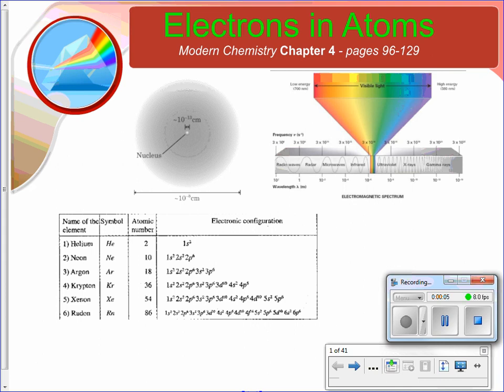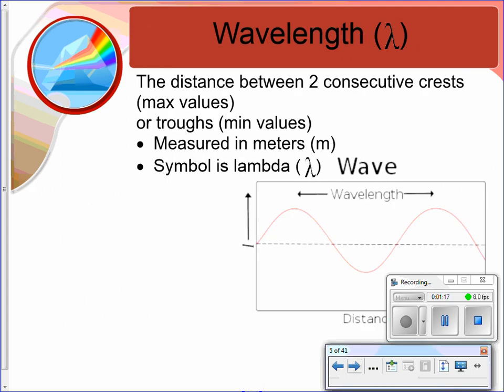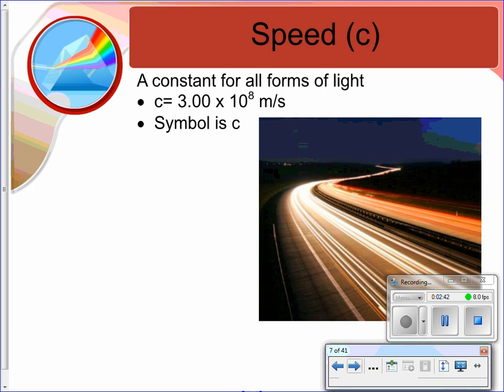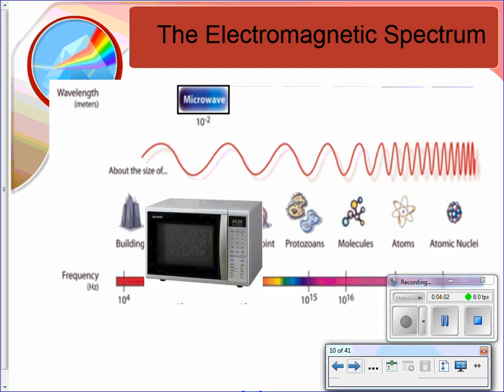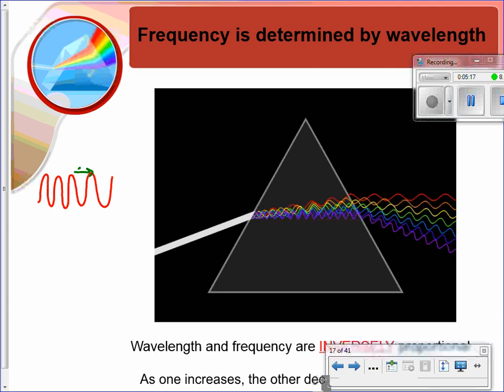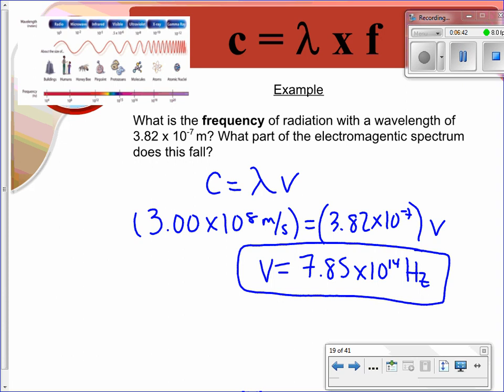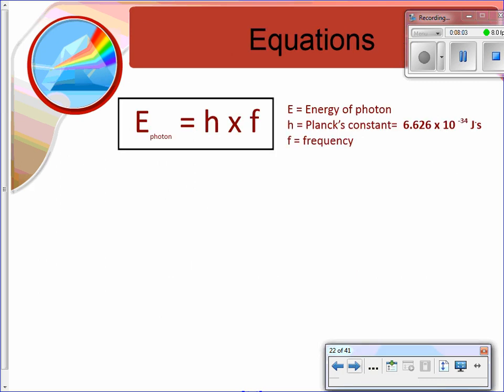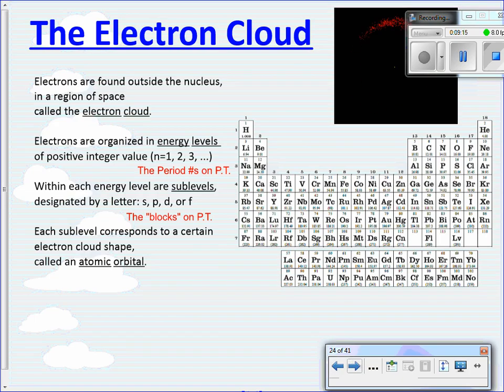Video 1 Electrons Light and Energy Calculations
Pre-AP Chemisty Electrons